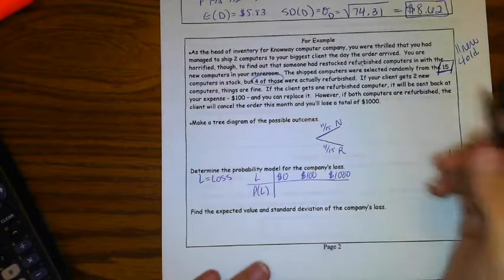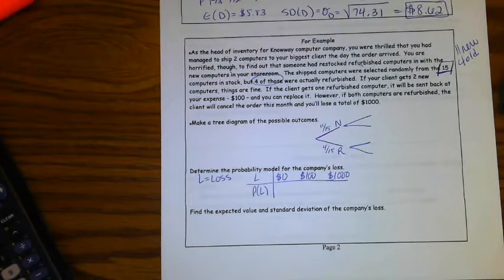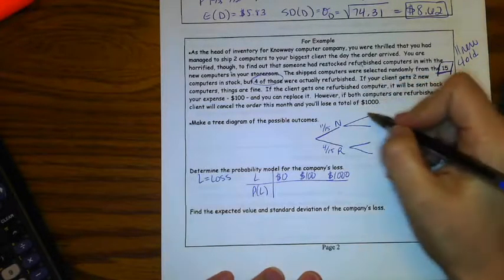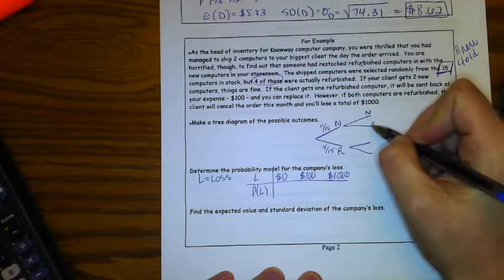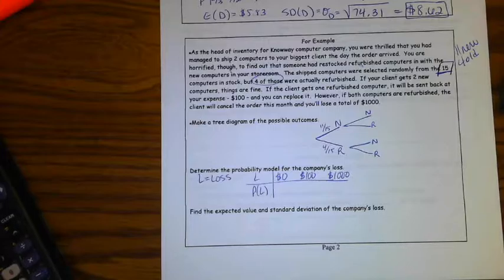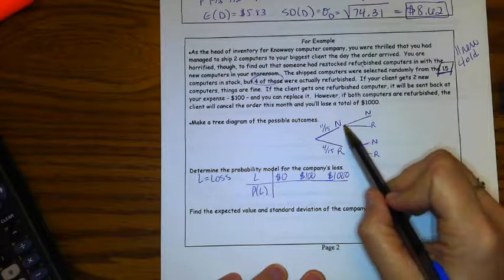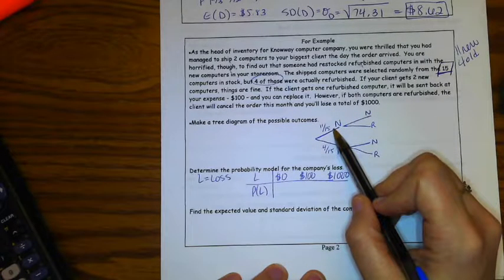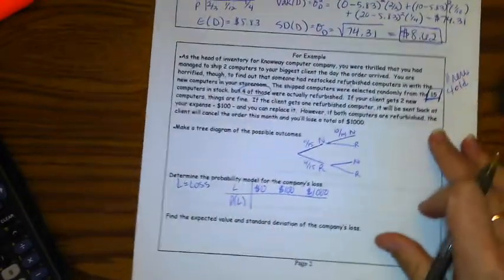Ch 15 video 4